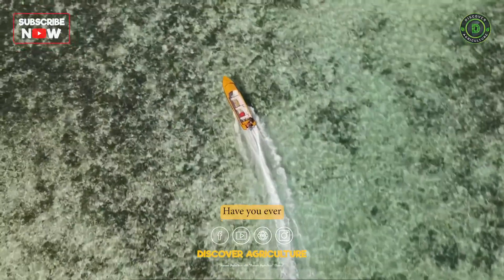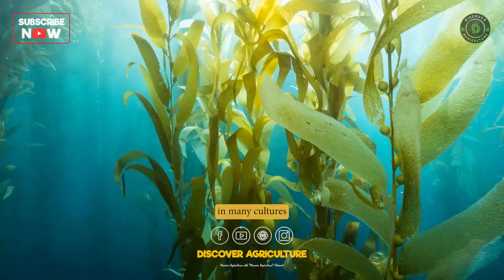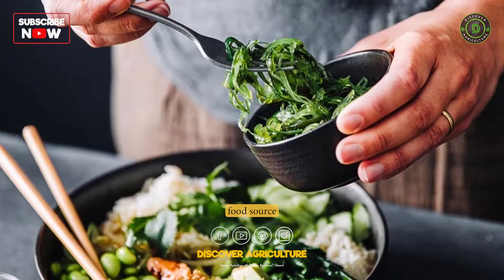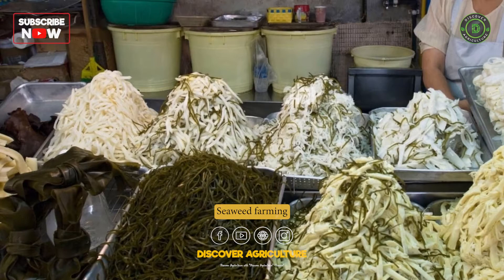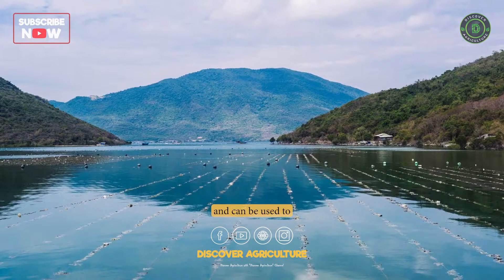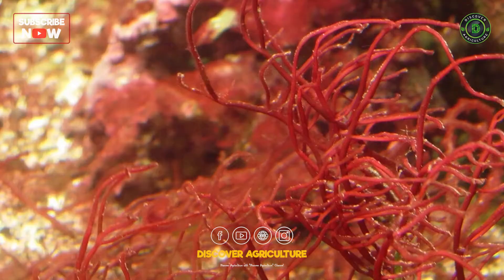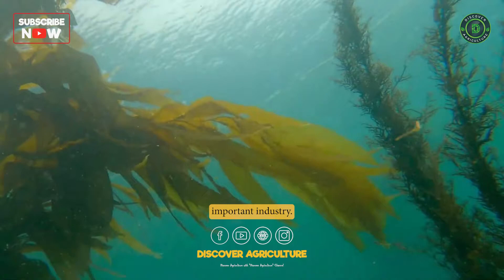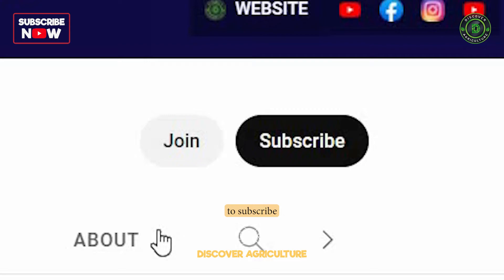Seaweed Farming: Benefits, Methods and Harvesting Techniques | Seaweed cultivation Methods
Looking to learn more about seaweed farming? In this video, we'll explore the many benefits of seaweed cultivation, from its role in promoting healthy marine ecosystems to its use in food and medicine. We'll also delve into the different methods used to farm seaweed and share some of the most effective harvesting techniques. Whether you're a seaweed farming pro or just starting out, this video is packed with valuable insights and practical advice. So sit back, relax, and let's dive into the world of seaweed farming!

0:00 Seaweed Farming
0:55 Introduction
1:08 Benefits of Seaweed Farming
2:02 Methods of Seaweed Farming
3:00 Harvesting Seaweed
3:25 Conclusion
4:06 Bottom Line

Seaweed Farming: Benefits, Methods and Harvesting Techniques